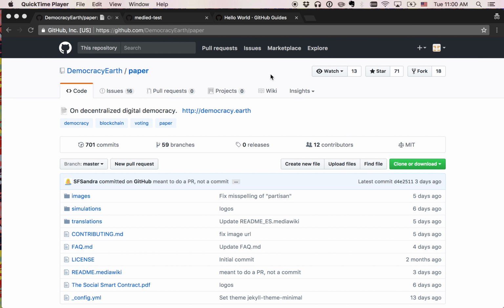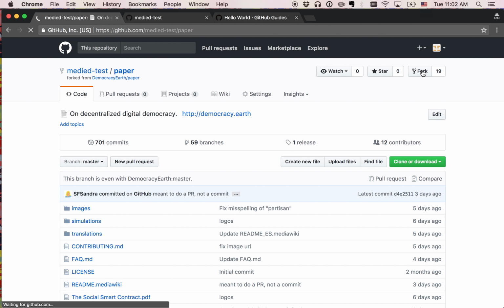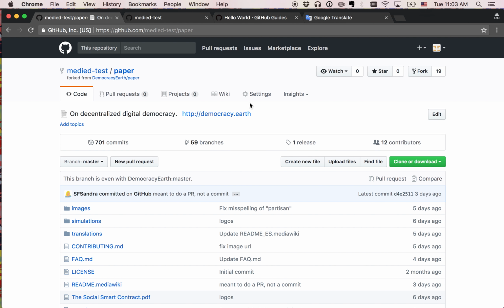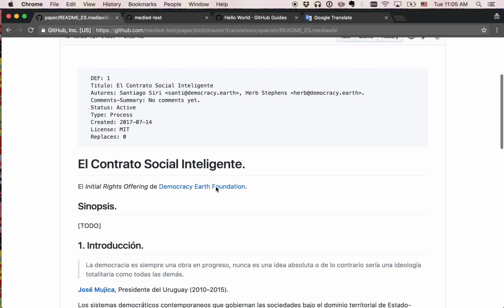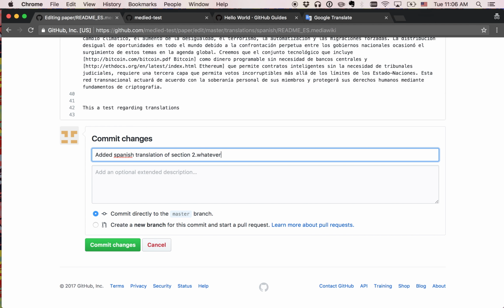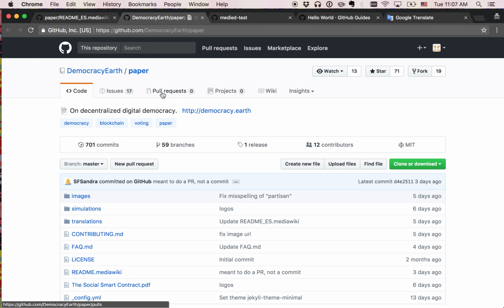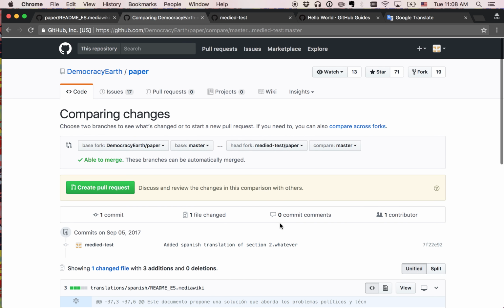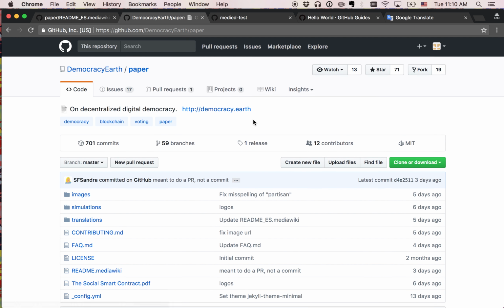The Social Smart Contract translation instructions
Instructions to collectively translate DEF opensource whitepaper via Github